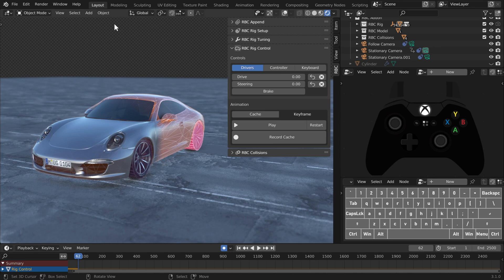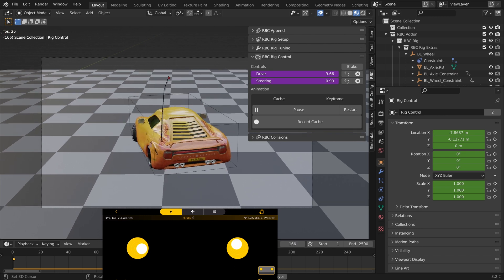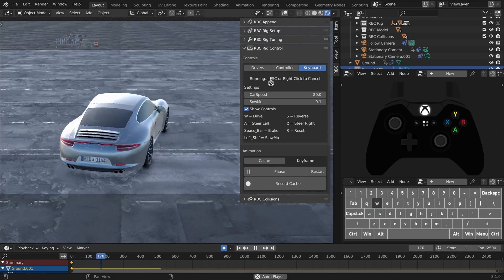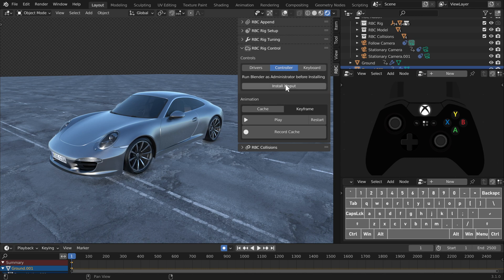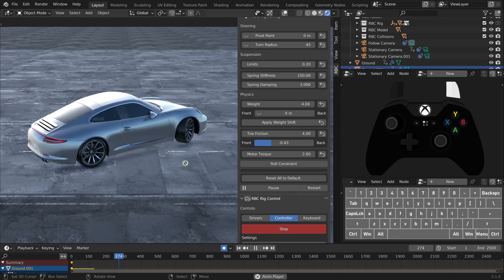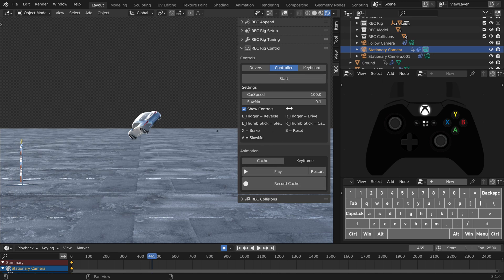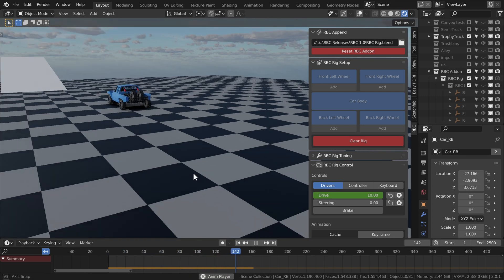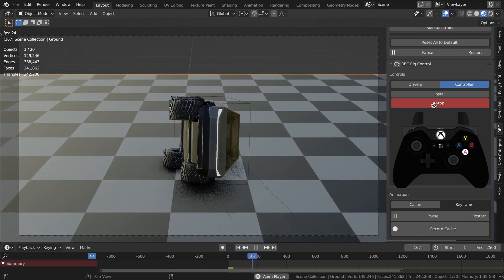Use a Gaming Controller to Animate in Blender | RBC 1.1 Update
An Update for the RBC Addon adds New features like Keyboard and Game Controller support to make driving your vehicle that much easier and fun. So far it worked for Xbox one controllers, off-brand Xbox Controller, and PS5 Controller.

CHAPTERS
0:00 Intro
0:10 Drivers
0:37 Keyboard
1:09 Controller Installation
1:38 Controller
2:05 Controller Support
2:44 Setting Suggestions?
2:55 RBC Rig Changes
3:09 Huge Thanks